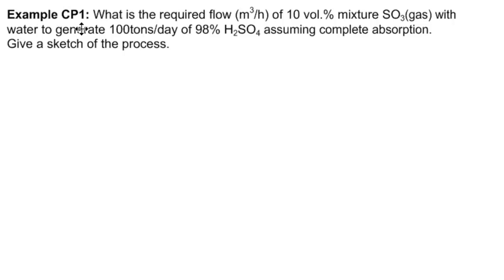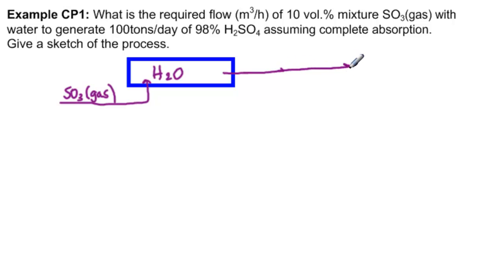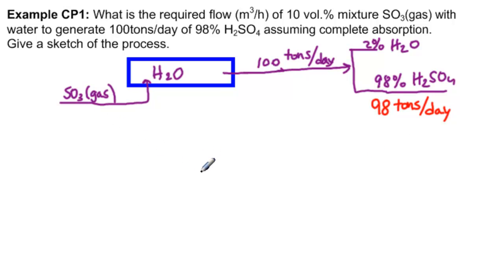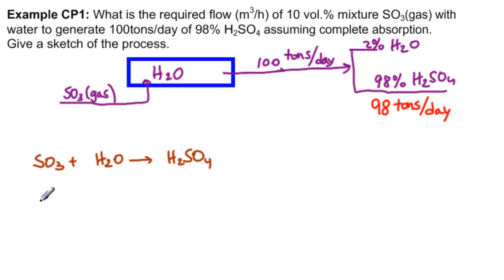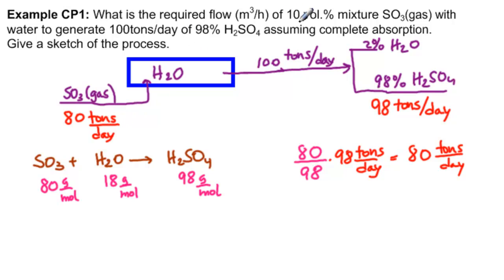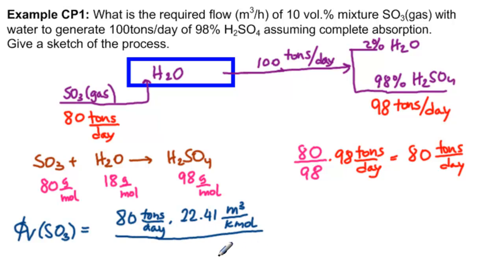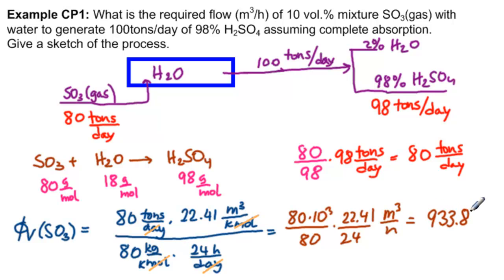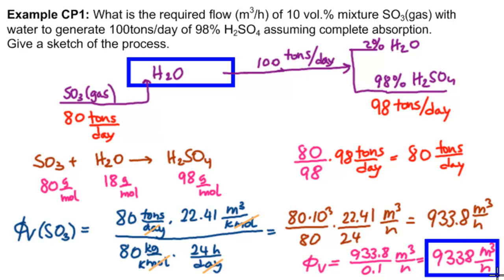CP1: Volumetric Flow of SO3(gas) to H2SO4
Find the volumetric flow of 10% SO3(gas) to produce 100 tons/day H2SO4. Exam question in Chemical Processes